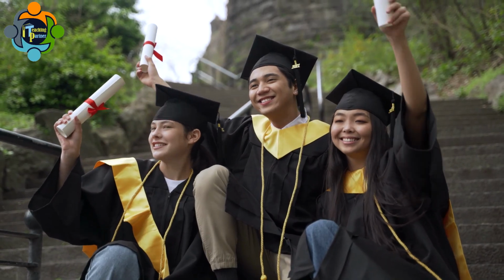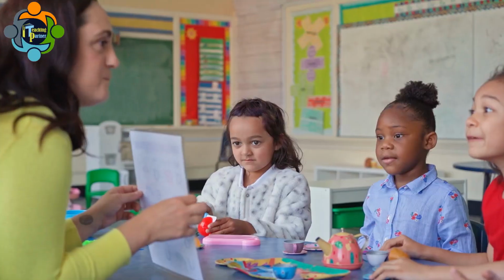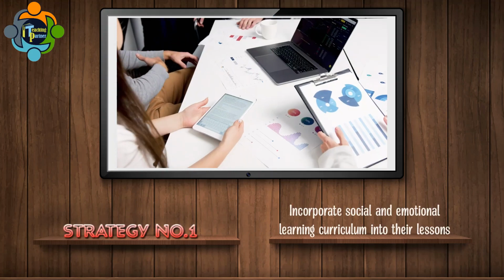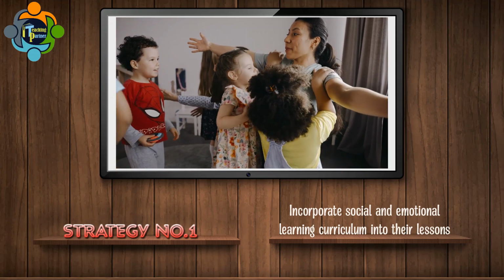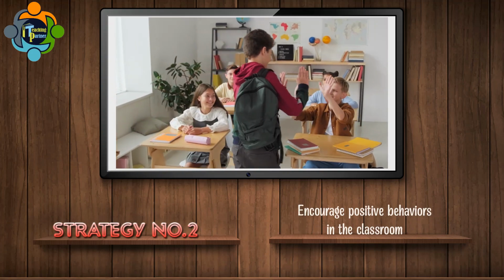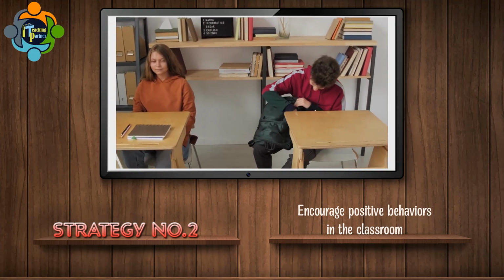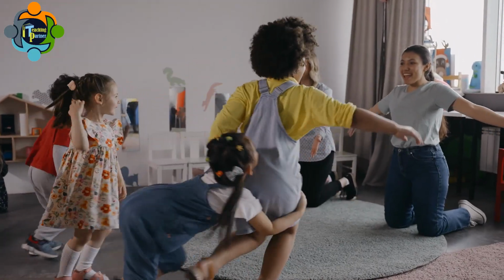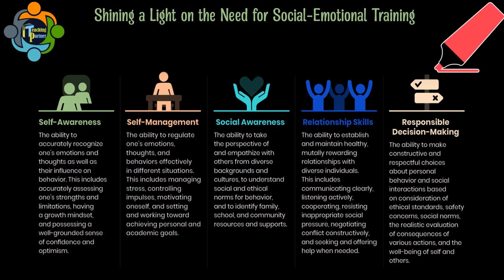Social and Emotional Learning (SEL)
NOTES

Social and Emotional Learning, or SEL, is a rapidly growing field in education that involves teaching students how to manage their emotions, develop healthy relationships, and make responsible decisions. SEL is based on the idea that social and emotional skills are critical to success in school and life, and that these skills can be learned and developed through intentional instruction and practice. This article provides an overview of SEL, its core competencies, and its importance in education. It also discusses strategies for teaching SEL in the classroom, the impact of SEL on student outcomes, challenges in implementing SEL programs, and future directions in SEL research and practice.

Understanding Social and Emotional Learning (SEL)

Definition of SEL

Social and Emotional Learning (SEL) is the process of acquiring the knowledge, skills, and attitudes necessary to understand and manage emotions, set goals, establish positive relationships, and make responsible decisions. SEL is designed to help individuals develop the capacity to function effectively in society, manage stress, and thrive in various social settings.

History of SEL

While concepts of social and emotional learning (SEL) have been around for decades, the modern push for SEL comes from research indicating that emotional intelligence is a key factor in student success. In the 1990s, large-scale programs emerged from the work of CASEL (Collaborative for Academic, Social, and Emotional Learning), with curricula designed to develop critical social and emotional skills in children. Since then, SEL has become an increasingly important aspect of education, with a growing body of research demonstrating its numerous benefits.

Why SEL is Important

SEL not only helps individuals build strong relationships and effectively navigate social situations, but it also provides a foundation for academic success. Developing SEL skills can lead to higher academic achievement, improved attitudes towards school and learning, and better behavior in the classroom. SEL is also crucial for preparing students for success in life beyond school, giving them the tools they need to manage stress, set and achieve goals, and form healthy relationships.

The Importance of SEL in Education